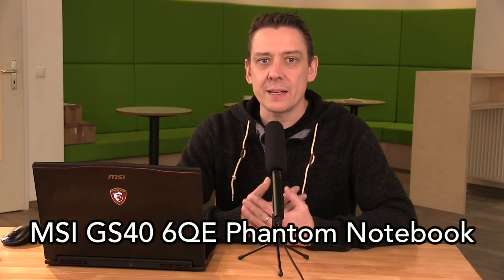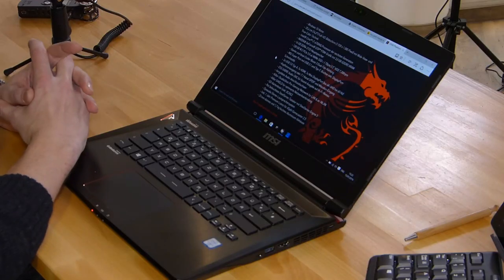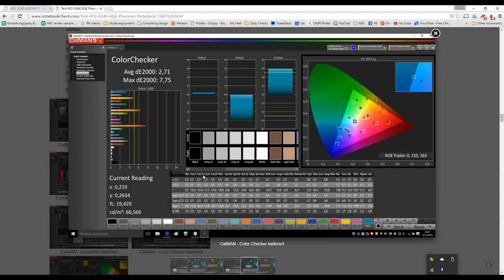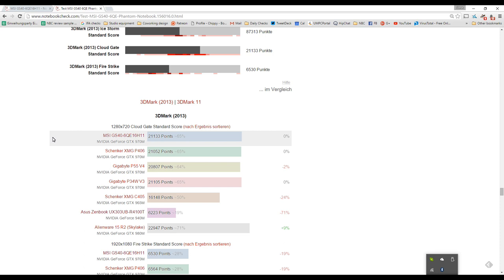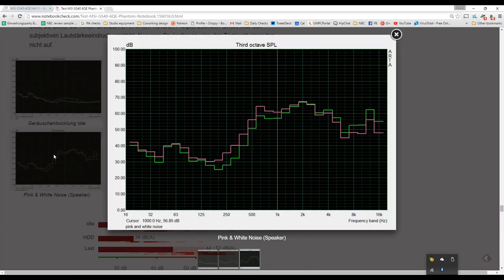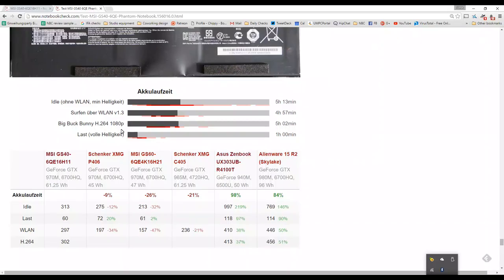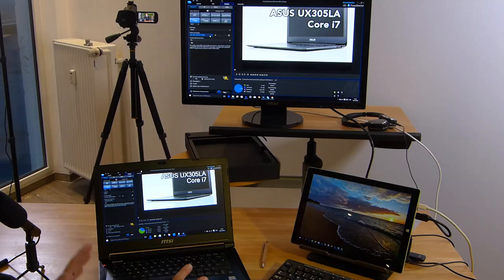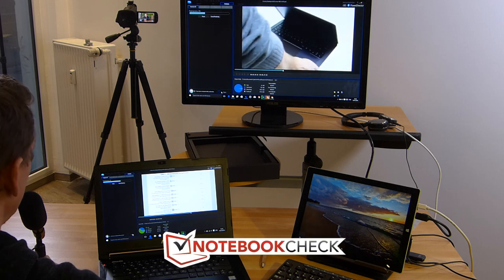MSI GS40 6QE Phantom detailed review and test results.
The MSI GS40 6QE is a hot power-house and it scored 83% in our review. It's not an all-round laptop but it meets the requirements of mobile gamers, mobile video editors and creators...at a price. We've tested the screen, the performance and battery life and this video gives you a good, detailed overview of the whole package.
Highlights include the matte IPS screen color accuracy and long-term load performance.

MSI GS40 6Q specifications:
Processor: Intel Core i7-6700HQ 2.6 GHz
Graphics: NVIDIA GeForce GTX 970M - 3072 MB
RAM: 16 GB (DDR4)
Screen: 14 inch, 16:9, 1920x1080 Pixel, IPS, matte.
Storage: Samsung NVMe 128 GB, HGST Travelstar 1 TB
Weight: 1.84 kg
Price as tested: 1700 Euro

The Notebookcheck video reviews take our full and detailed website review and summarize it for video. We include performance test results from our labs along with our final evaluation including score and pro's and con's.